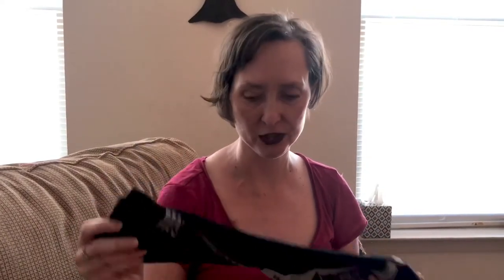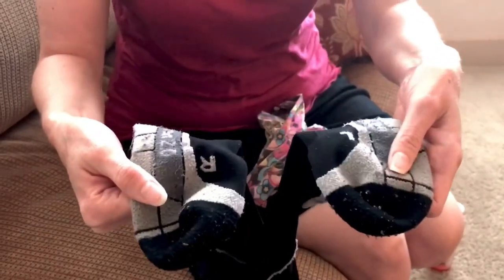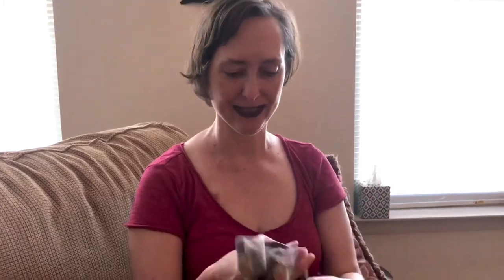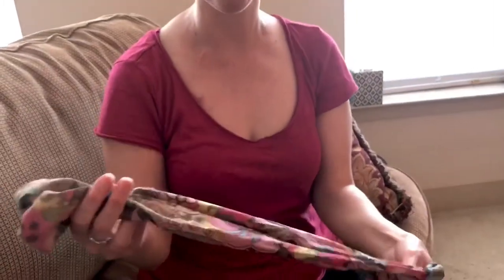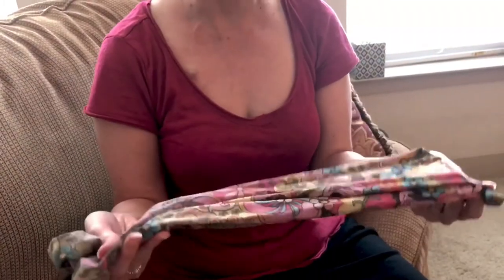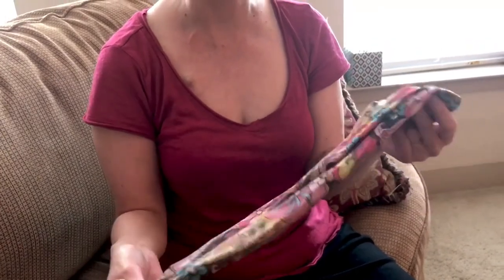Compression Socks for POTS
My two favorite brands of compression socks are CEP for athletic wear and Celeste Stein for casual wear.

Here are Amazon links for both brands.

Celeste Stein